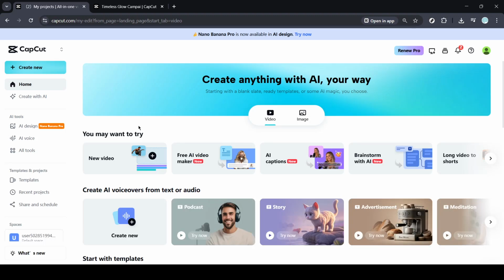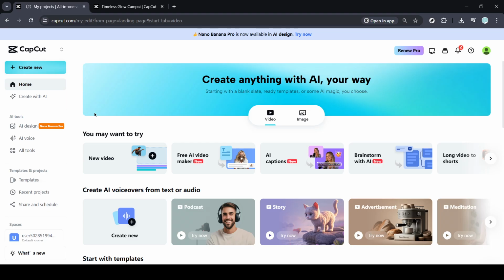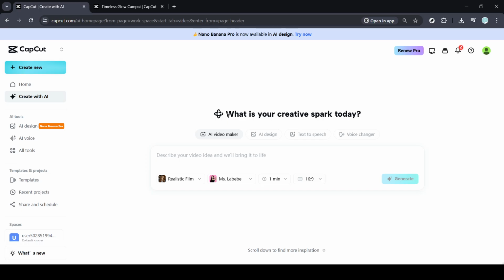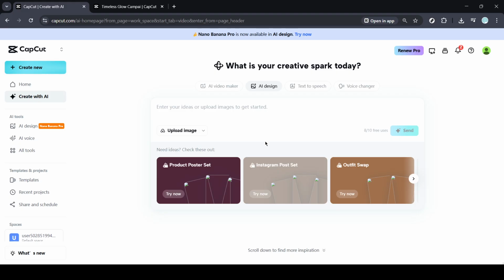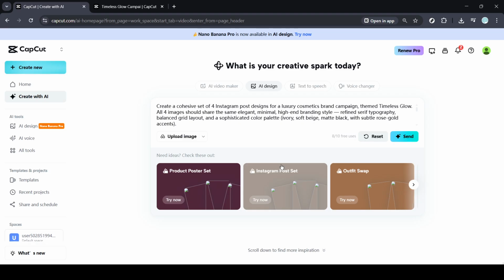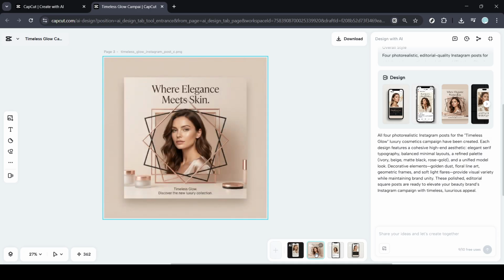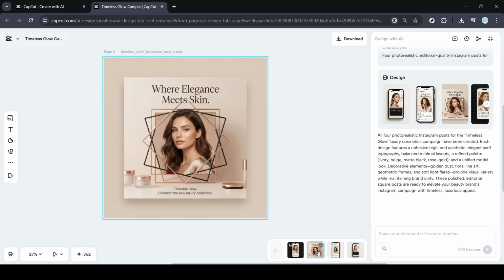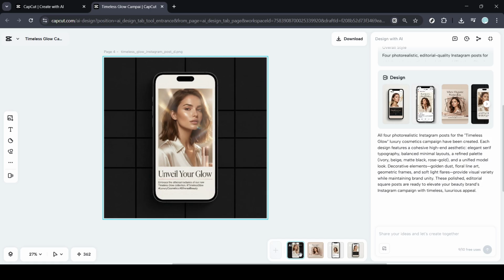How To Make Instagram Post Set Using CapCut (Easy Guide)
In this video, we discuss how to design a seamless Instagram carousel using video editing tools for a unique effect. We explain layout editing and how to create swipeable content that elevates your feed aesthetic and increases engagement.

00:00 Intro
00:11 Open CapCut and Find the AI Tools
00:26 Choose ""Create with AI""
00:50 Select ""AI Design""
01:09 Select ""Instagram Post Set""
01:27 Click ""Send"" to Generate the Set
01:50 Reviewing and Refining the Drafts
02:22 Summary of the Process